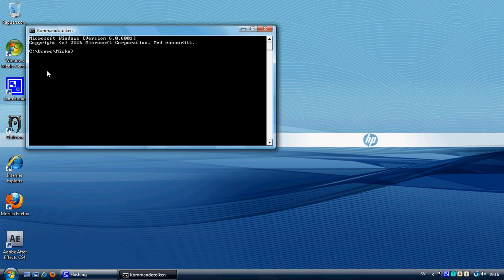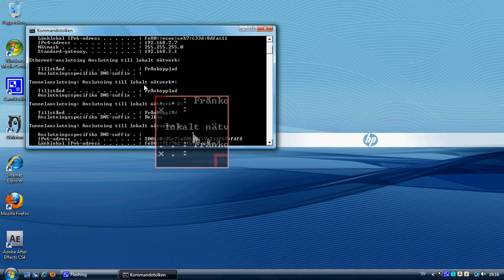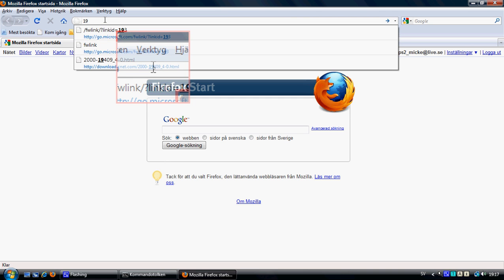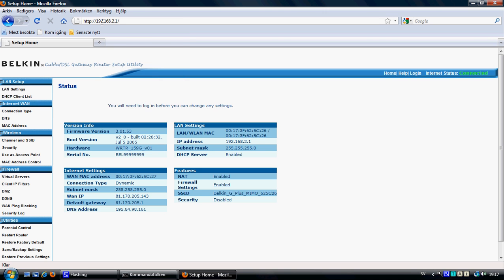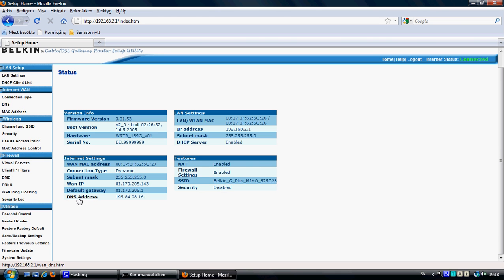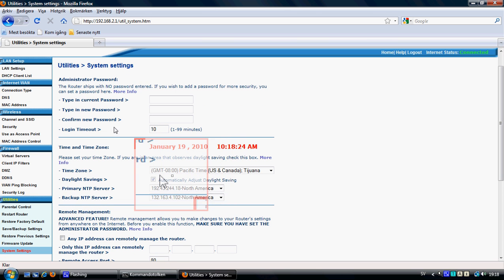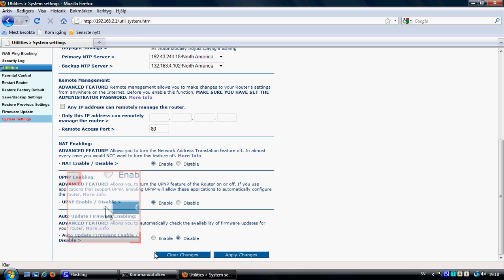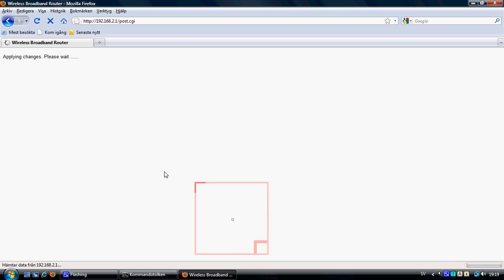How to enable upnp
How to enable upnp on your router.